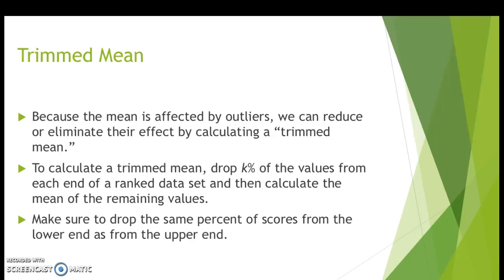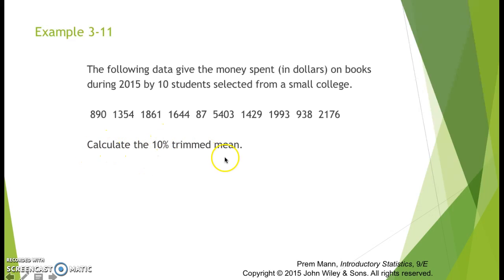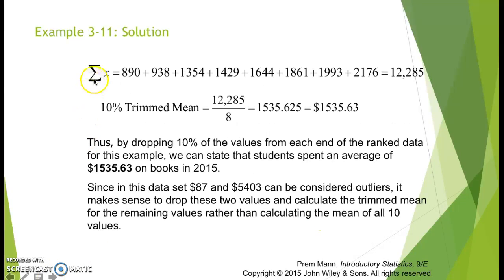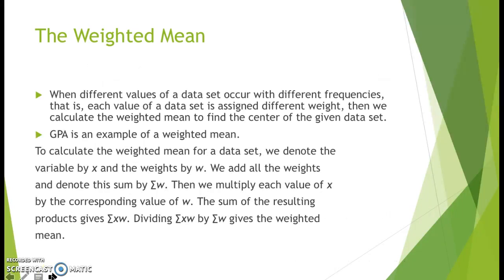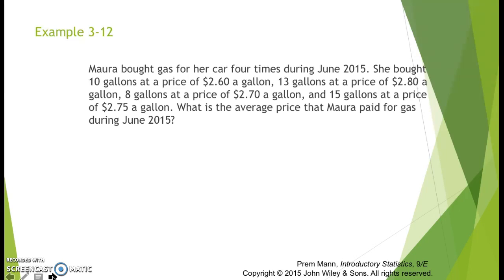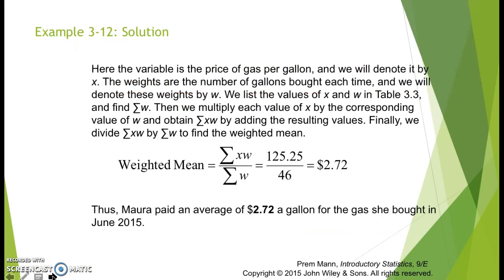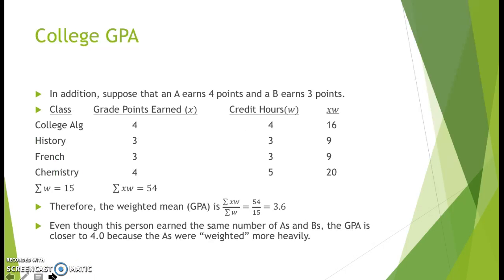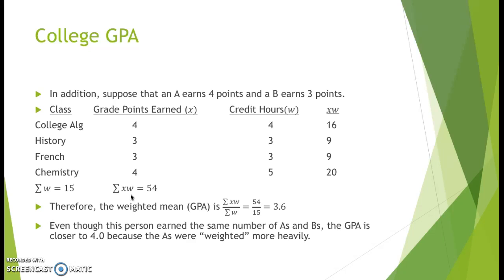Stats Sec 3.1 Part 2